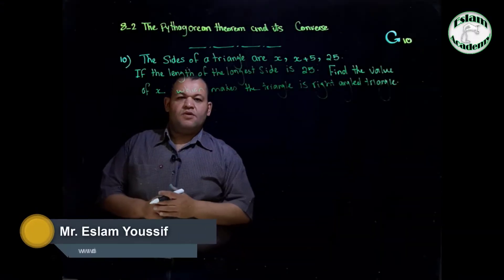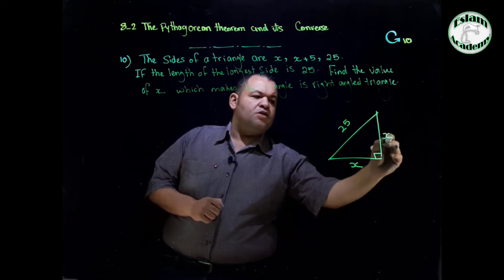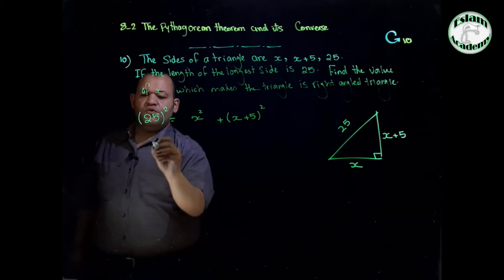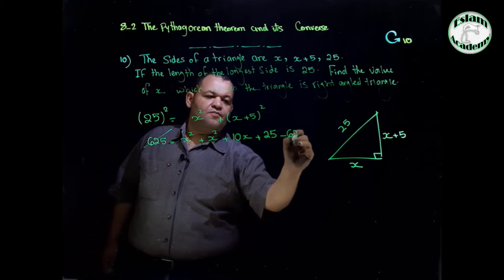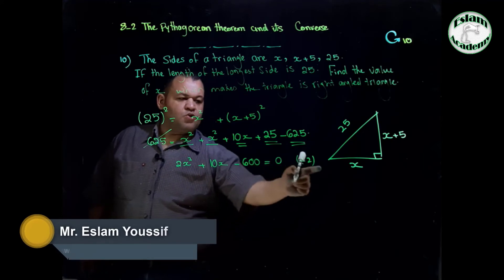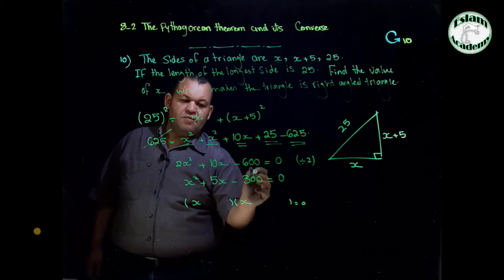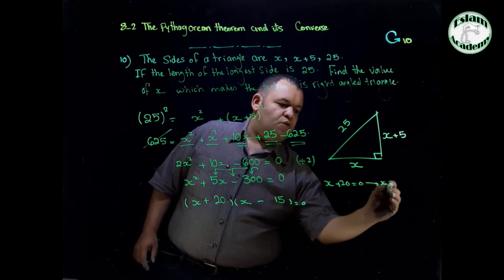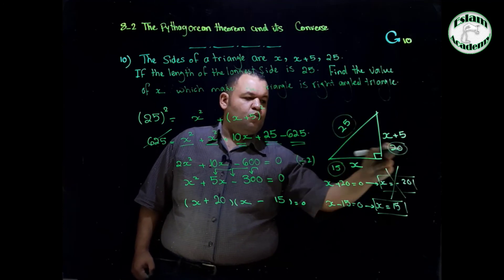G10 8-2 The Pythagorean Theorem and Its Converse #7